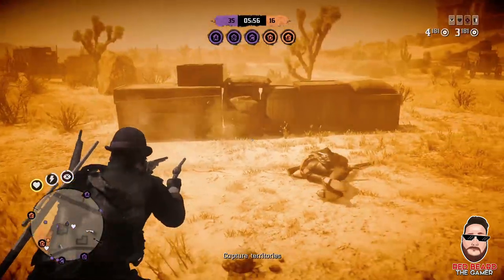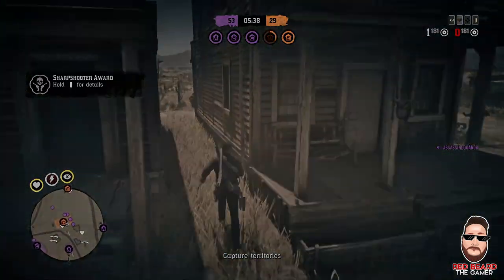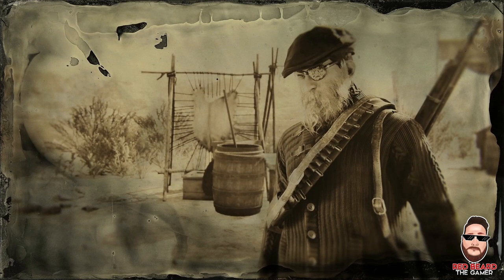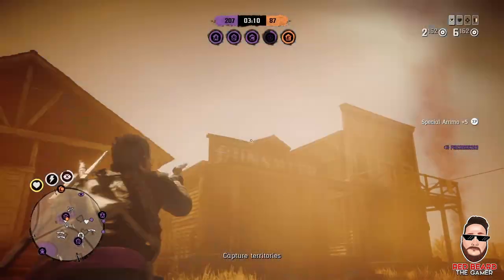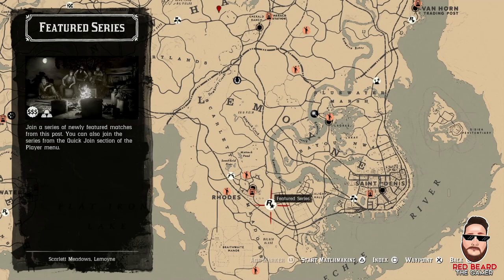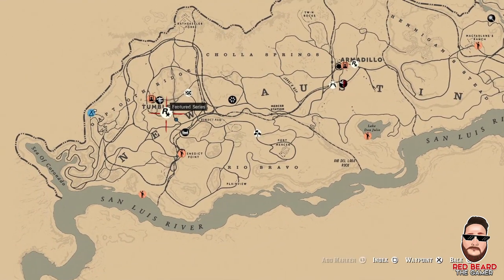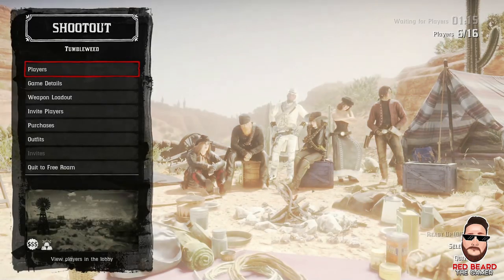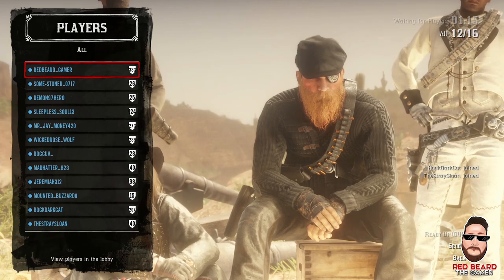💥EASY FIX💥 Featured Series (3x Gold & Money) Connections in Red Dead Online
Red Dead Online, Red Dead Redemption 2, Dead by Daylight, Destiny 2, Hunt Showdown, Cyberpunk 2077, Call of Duty Cold War,